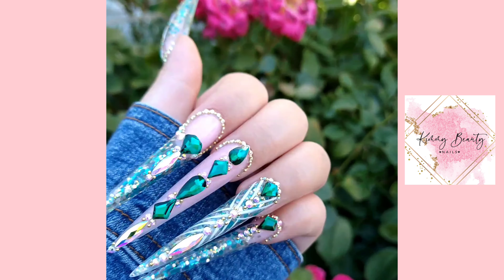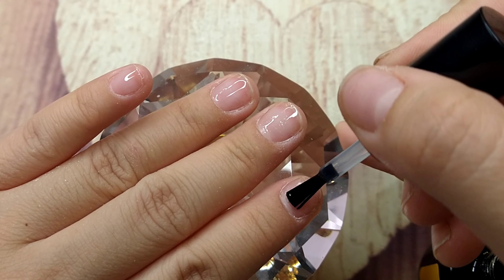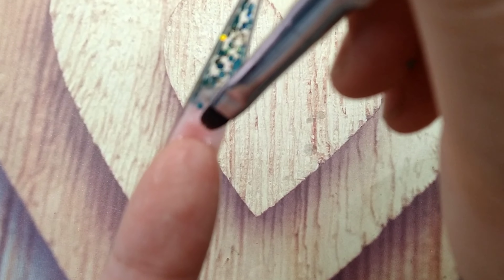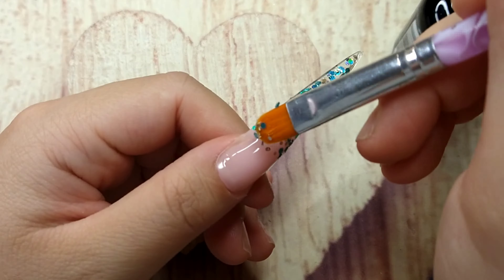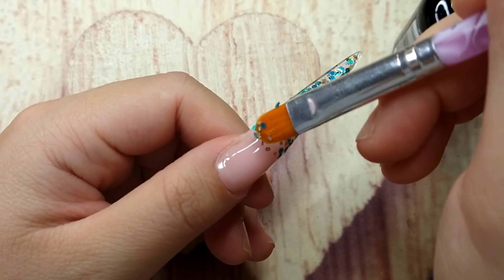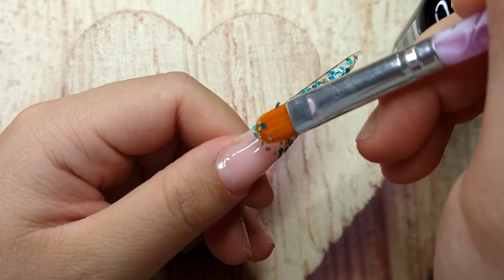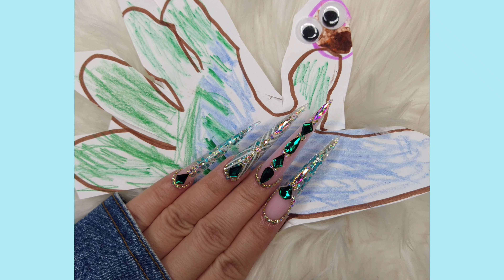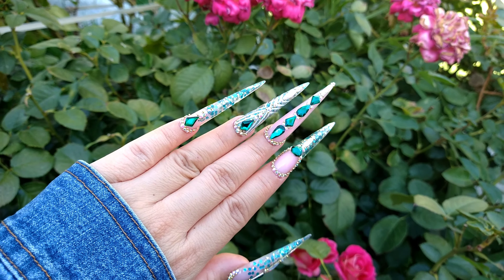Femi Beauty method ( LAZY GIRL METHOD) using 5xl stiletto nail from Enailcouture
Hi everyone! I hope you guys have a great day!!! Today I'm gonna share with you how I did this nail set using Femi Beauty method (LAZY GIRL METHOD) using 5XL stiletto full cover nail tip.

me to try out your product

Nail mail:
Kimmy Beauty

PANA 3/32" Shank Size Professional USA - Cuticle Cleaner White Ceramic Bit Medium Grit - Nail Drill Bit for Dremel Machine